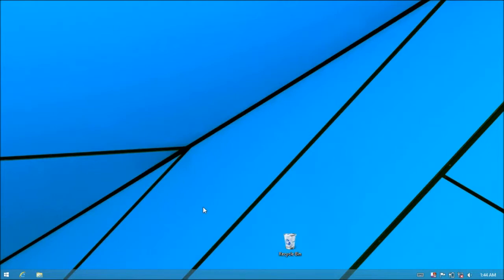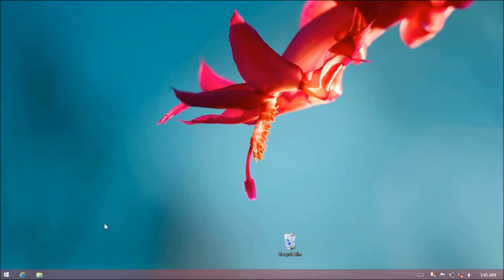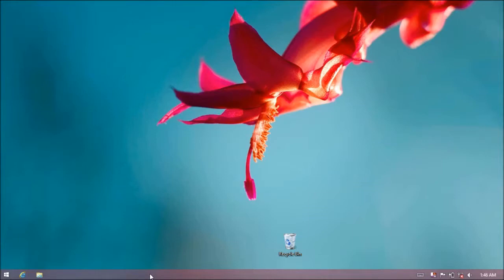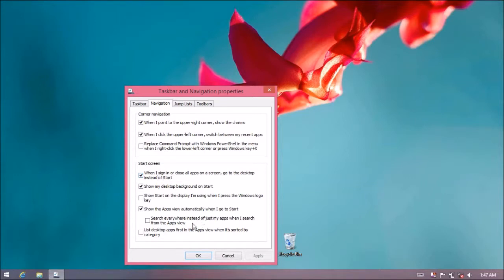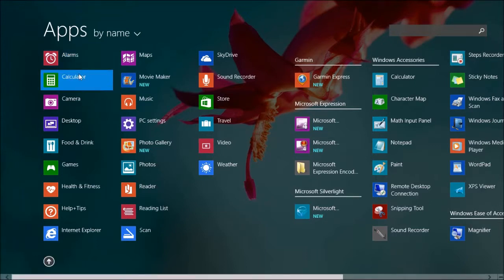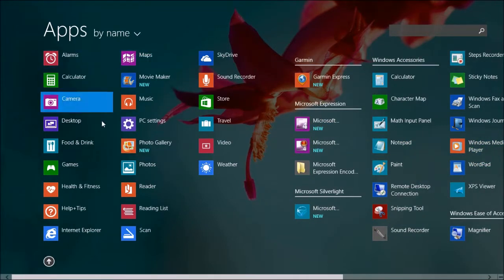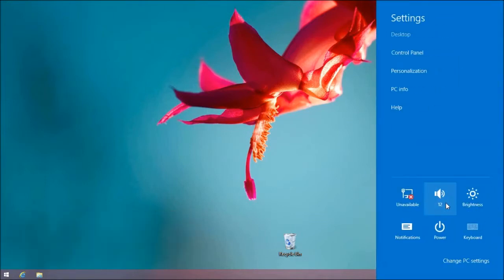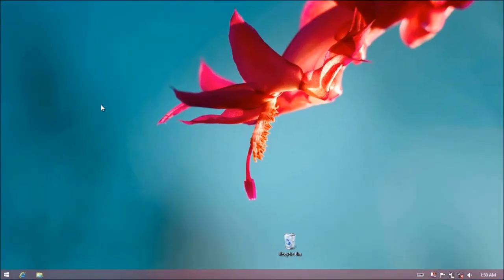Tutorial: Microsoft Windows 8.1 New Features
Are you interested in learning more about Microsoft's latest operation system, Windows 8.1?  Have you been scared off by negative reviews, etc. and are hesitant to upgrade?  Well then come see why upgrading to the latest version of Windows can actually be a good thing.  You might be surprised how much better and faster your computer will become!

If you ever need any type of tech help I'm now available over live video on Google Helpouts